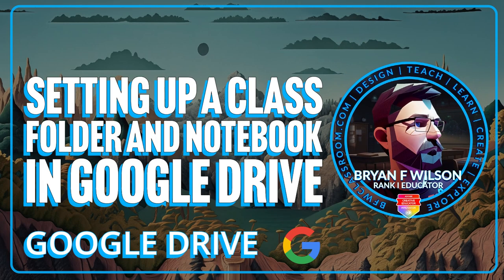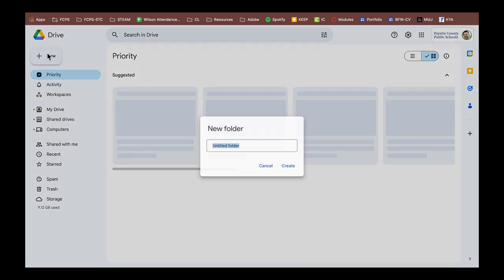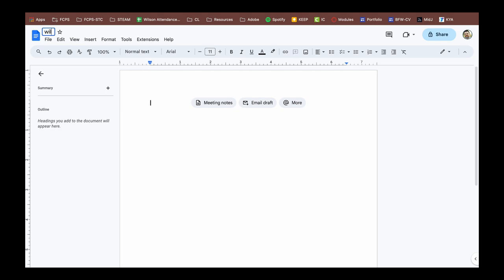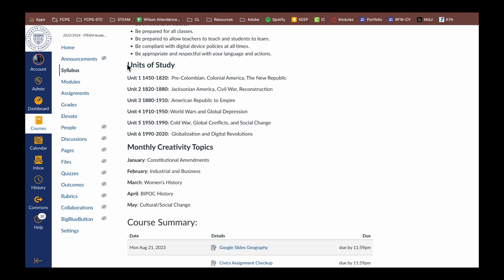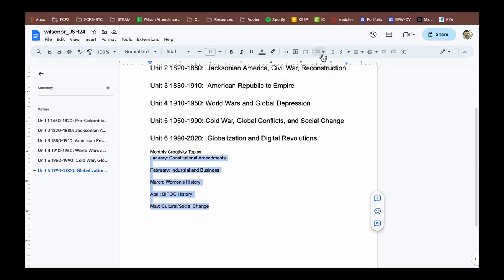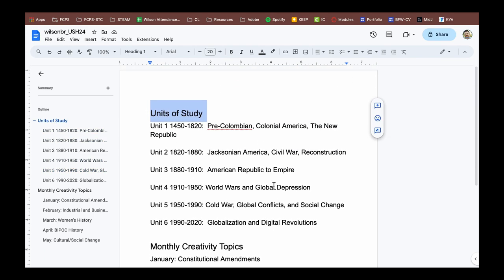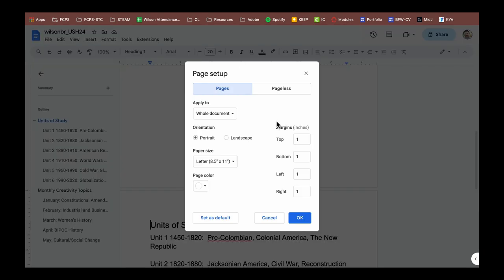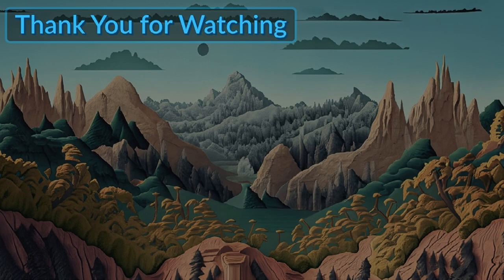Creating a Folder and Notebook for Classes in Google Drive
In this video, I show how I ask students to create and name new folders and Google Docs so that they can better keep track of their work from my US History class. Digital materials can be a bit overwhelming for students especially when you think about the fact that they have been producing material since 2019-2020 and maybe never taught how to categorize and cleanup their work.